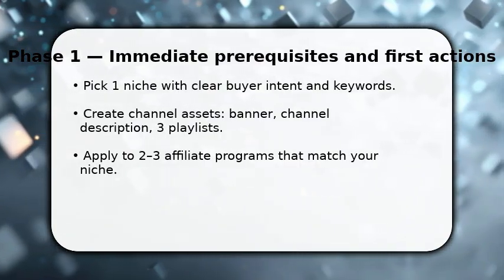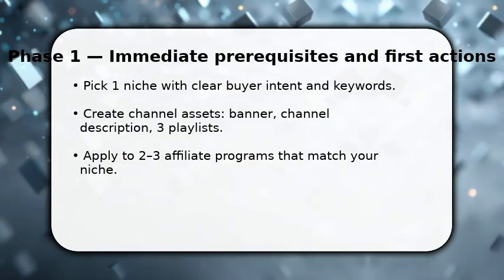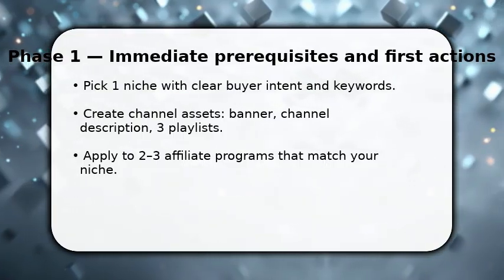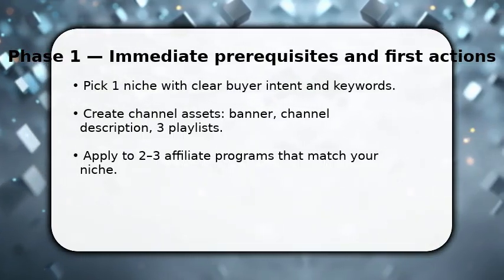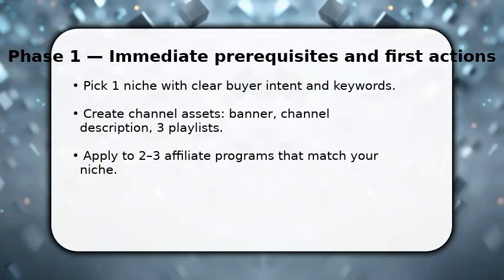How to Do Affiliate Marketing on Youtube Channel - Step by Step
How to Do Affiliate Marketing on Youtube Channel - Step by Step | 🔒 Surfshark VPN Deal — Stay private and secure. $1.99/mo + 3 Months Free ▸

Dive into the world of YouTube affiliate marketing and learn how to monetize your channel effectively. This step-by-step guide covers setting up, choosing suitable products for promotion, creating engaging content, optimizing videos with SEO techniques, linking back to product pages, analyzing performance metrics, and maximizing earnings from advertisements.

YouTube affiliate marketing, monetize YouTube channel, choose products for promo, create video content, SEO optimization, link products on videos, analyze ad revenue, maximize income